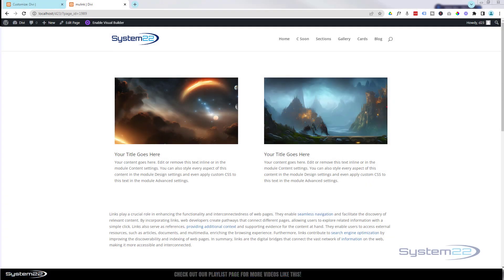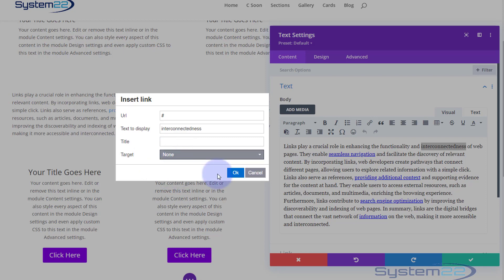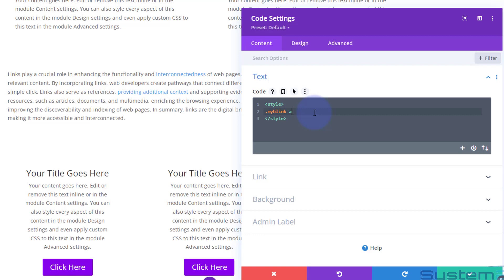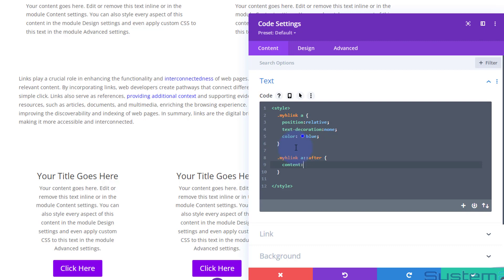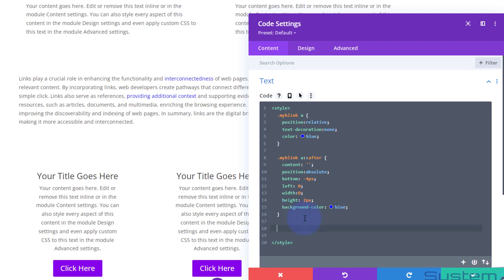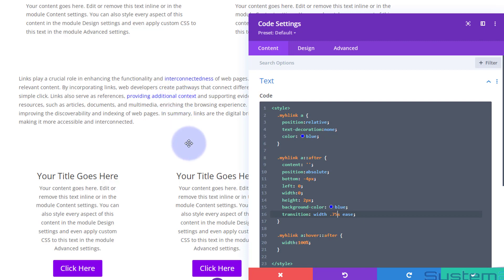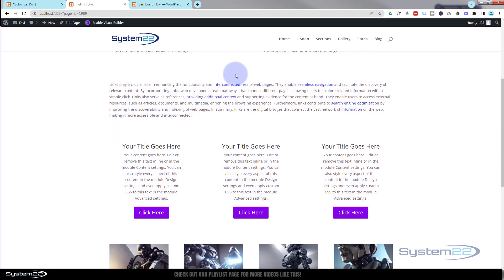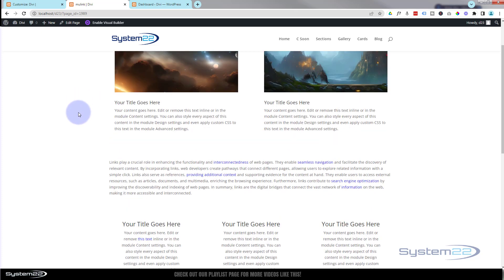Divi Theme Create An Animated Undeline Hover Effect On Any Link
How to add a cool animated underline effect to your links with the Divi Theme. In this video we will be showing how to write the CSS hover code (below), and apply it using a CSS Class Name. Today we will be demonstrating how to create this feature using the Divi Code Module and the Additional CSS Panel.

In this video we will cover:

Adding A Divi Code Module.
Adding A CSS Calss Name.
Writing The CSS Underline Code.
Creating A Hover Effect.
Using The Additional CSS Panel
Adding To Other Modules.

CSS hover effects are powerful tools in web design that enhance user interactivity and engagement. By applying hover effects to elements, such as buttons, links, and images, designers can create dynamic and visually
appealing experiences. Hover effects can include color changes, animations, transitions, and transformations, which respond to user interactions. These effects provide feedback, indicating clickable areas or highlighting interactive elements. They can also be used to reveal additional information or create engaging visual effects. By leveraging CSS hover effects, designers can add depth and interactivity to web pages, improving user experience and making the design more engaging and memorable.

v=ZAO2MH0dQtk&list=PLqabIl8dx2wo8rcs-fkk5tnBDyHthjiLw

v=rNhjGUsnC3E&list=PLqabIl8dx2wq6ySkW_gPjiPrufojD4la9

/* Link Underline */

.myhlink a {
    position:relative;
    text-decoration:none;
    color: blue;

  .myhlink a::after {
    content: '';
    position:absolute;
    bottom: -4px;
    left: 0;
    width:0;
    height: 2px;
    background-color: blue;
    transition: width .75s ease;

  .myhlink a:hover::after {
    width:100%;

CHAPTERS

00:00 Introduction
01:26 Creating A Link.
02:50 Adding A CSS Calss Name.
03:10 Adding A Divi Code Module.
03:37 Writing The CSS Underline Code.
07:27 Creating A Hover Effect.
09:59 Using The Additional CSS Panel.
11:27 Adding To Other Modules.